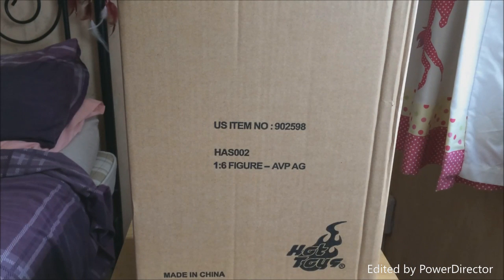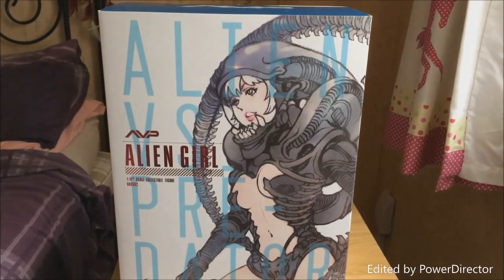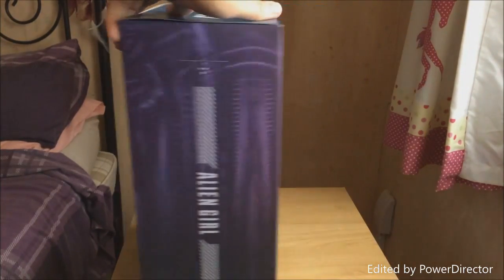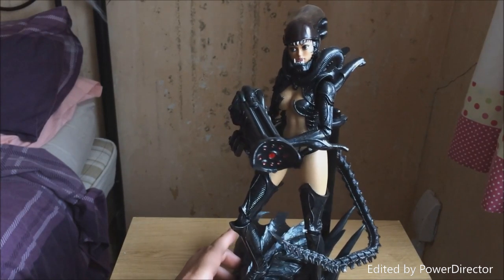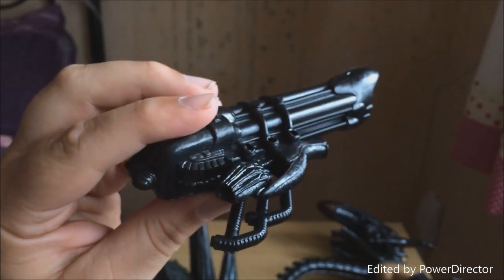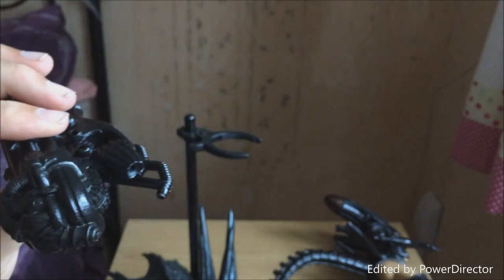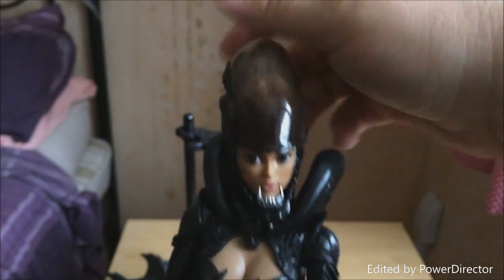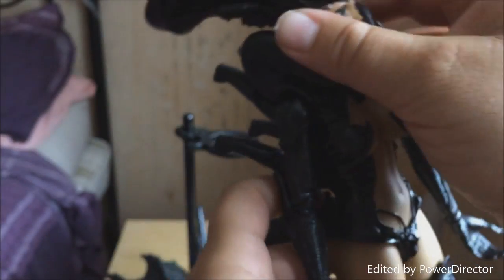Hot Toys AVP Alien VS Predator Alien Girl HAS002 Review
AVP Alien VS Predator Hot Toys Alien Girl HAS002 Review